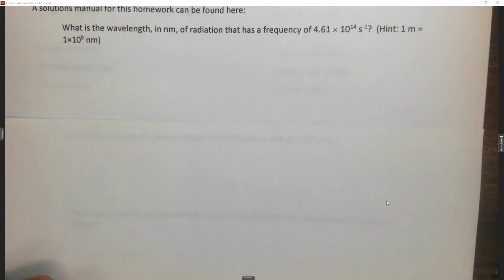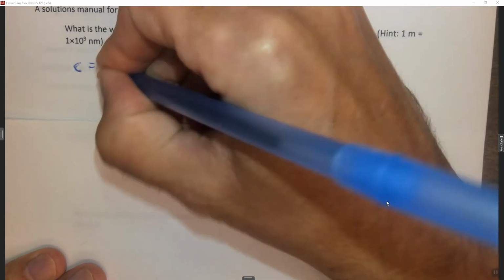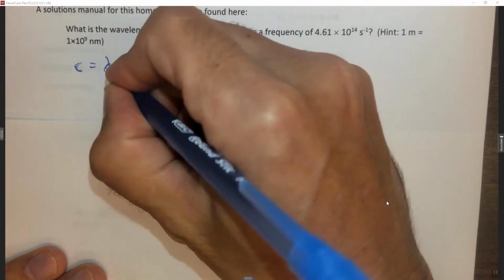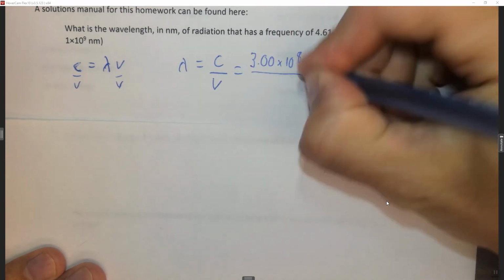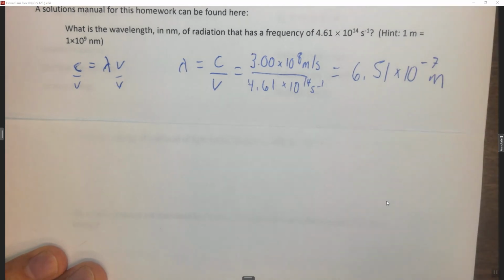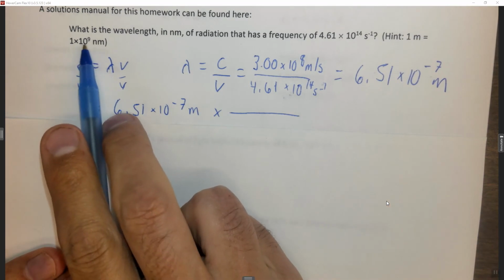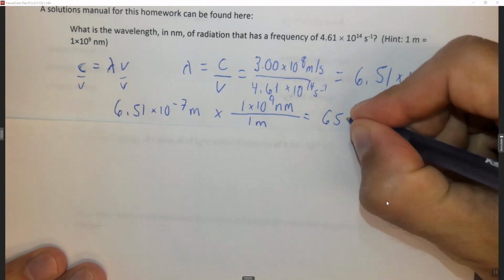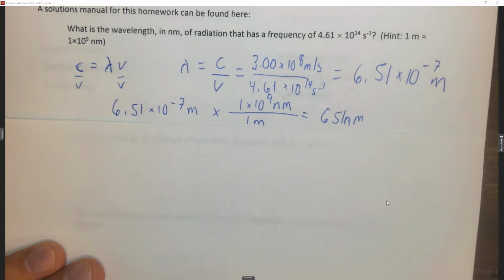CH6 Q1 Finding Wavelength from Frequency